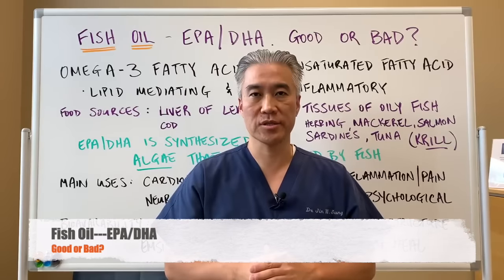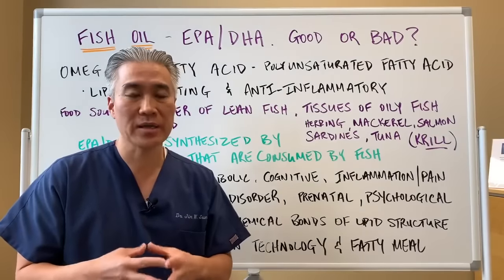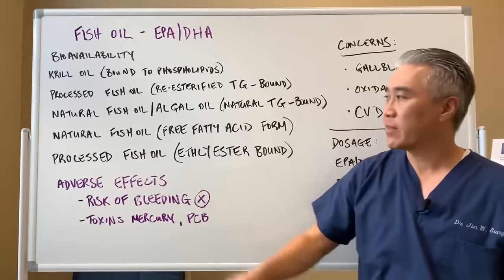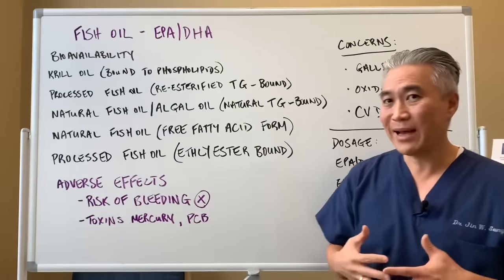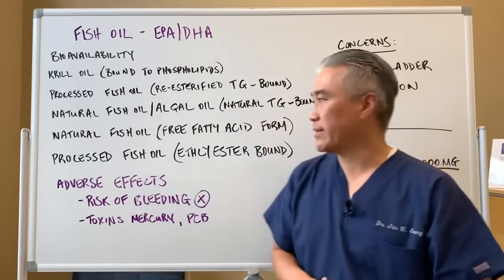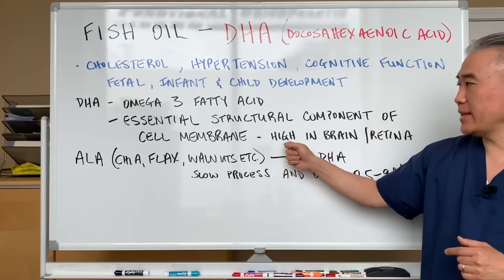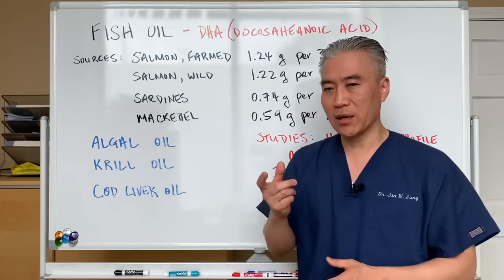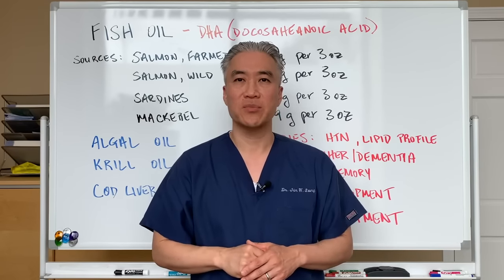Fish Oil 🦐🐟🐟--Comprehensive Guide---Benefits, dosage, forms etc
Discover the root cause of your health issues and create habits for lasting health

FISH OIL🦐🐟🐟---EPA/DHA.  Good or Bad?
EPA/DHA Essentials-Pure Encapsulations
OmegaGenics® EPA-DHA 1000-Metagenics
Biomega-1000™-Biotics Research
Nordic Naturals
Omega-3 Fatty Acid-Polyunsaturated fatty acid

**Lipid Mediating and Anti-inflammatory

Food sources-Liver of lean fish- Cod, Tissues of oily fish-Herring, mackerel, salmon, sardines, tuna, Krill

EPA/DHA is synthesized by Algae that are consumed by fish.

Main uses: cardiometabolic, cognitive, inflammation/pain, neurological disorder, prenatal, psychological disorders.

Dosage:
EPA/DHA  greater than 2000 mg
EPA-general use
DHA-Brain
Half lives of plasma EPA 37 hours, DHA 48 hours
Half-lives of EPA/DHA in platelet and mononuclear cell membranes 1-2 months.

FISH OIL🐟🐟 DHA (Docosahexaenoic Acid)

**Cholesterol, hypertension, cognitive function; fetal, infant and child development
DHA--Omega-3 Fatty Acid
        --Essential structural component of cell membrane---high in brain and retina
ALA (Chia, flax, walnuts etc.) DHA
slow process in conversion to DHA and only 0.5 to 9% convert to DHA

Salmon, farmed – 1.24 g per 3 oz
Salmon, wild – 1.22 g per 3 oz
Sardines – .74 g per 3 oz
Mackerel – .59 g per 3 oz
Salmon, canned – .63 g per 3 oz
Rainbow trout, wild – .44 g per 3 oz
Oysters – .23 g per 3 oz
Sea bass – .47 g per 3 oz
Shrimp – .12 g per 3 oz